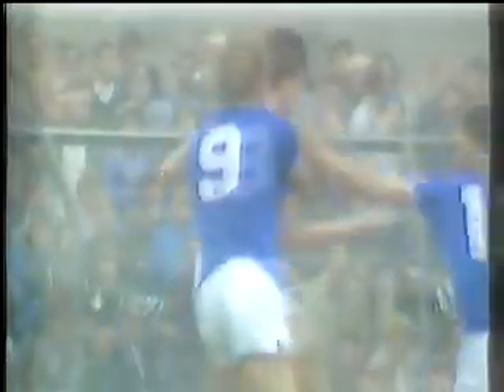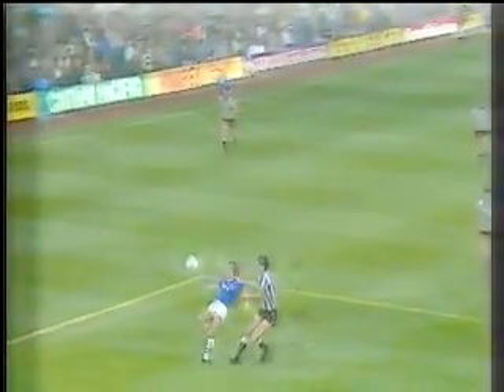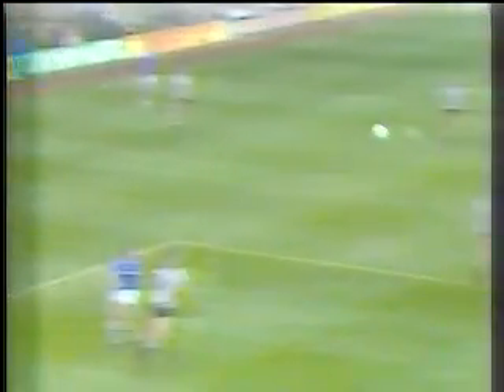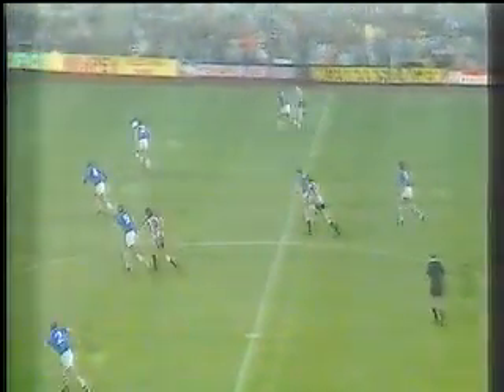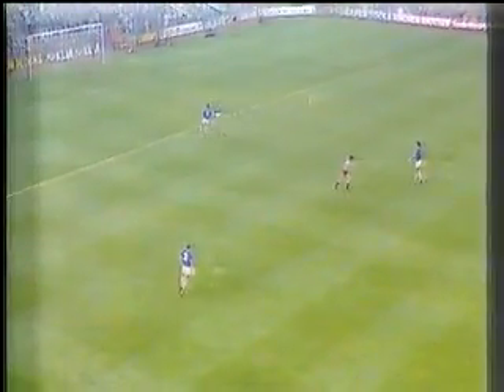Newcastle United 2-3 Everton | 15th September 1984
Newcastle
1 Kevin Carr
2 Malcolm Brown
3 Steve Carney
4 Glenn Roeder
5 Wes Saunders
6 Neil McDonald
7 Kenny Wharton
8 John Ryan
9 David McCreary
10 Chris Waddle
11 Peter Beardsley
Sub Paul Ferris
Everton
1 Neville Southall
2 John Bailey
3 Derek Mountfield
4 Kevin Ratcliffe
5 Gary Stevens
6 Paul Bracewell
7 Peter Reid
8 Kevin Sheedy
9 Trevor Steven
10 Andy Gray
11 Adrian Heath
Attendance 29,452